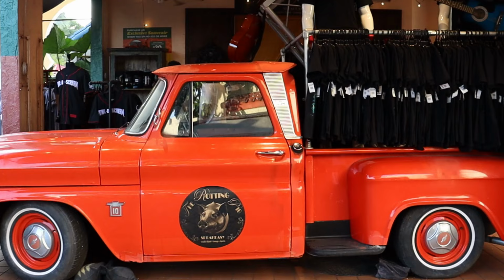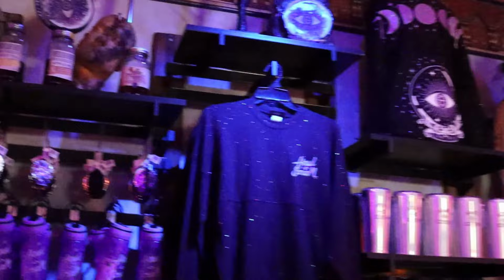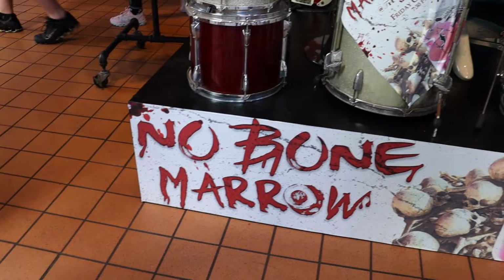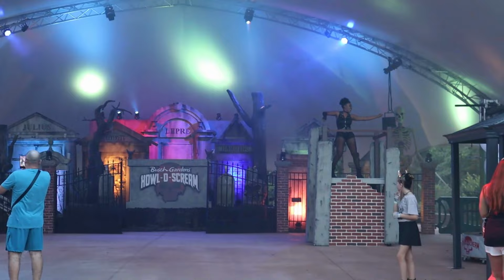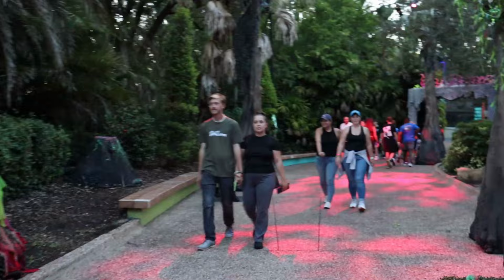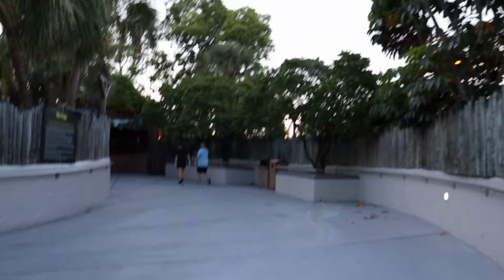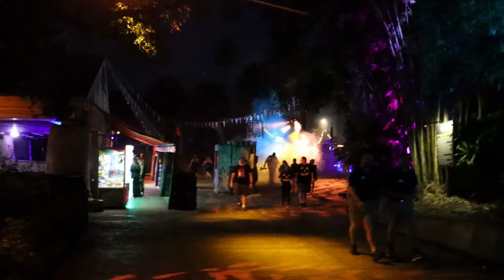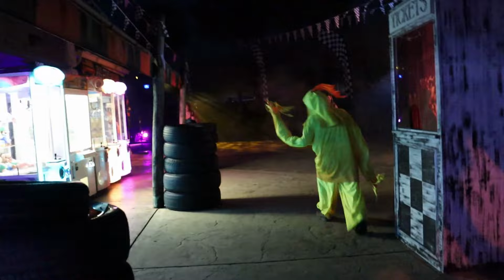Opening Night | Howl-O-Scream Tampa 2023!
In this video we take a trip to Busch Gardens Tampa for opening night of Howl-O-Scream!